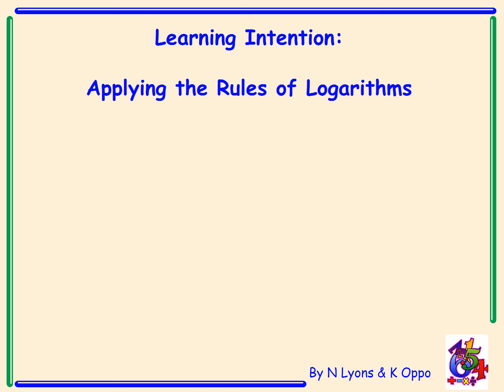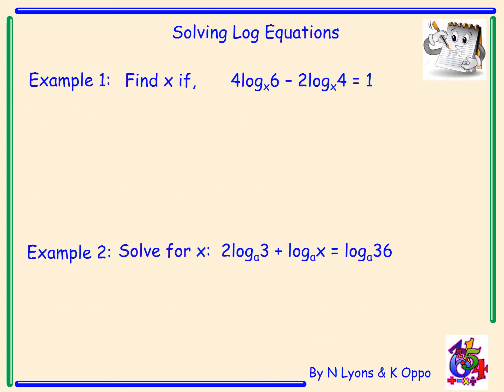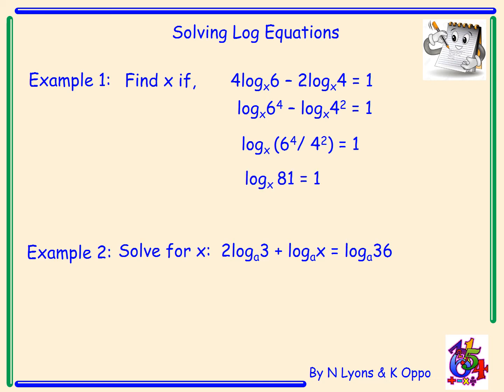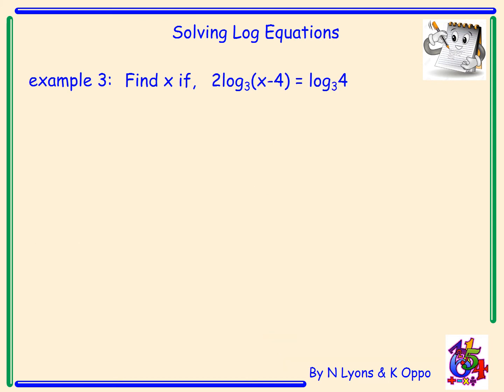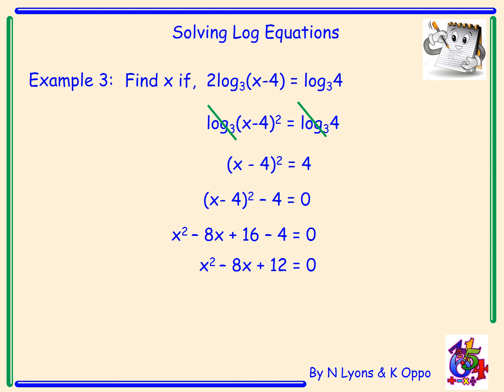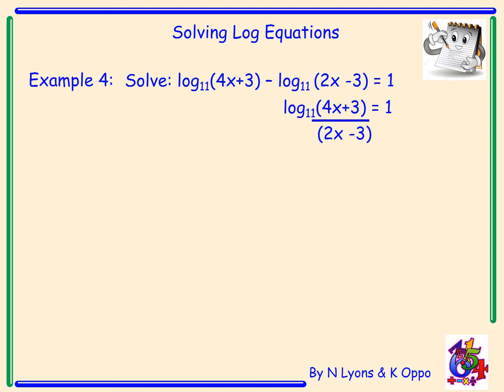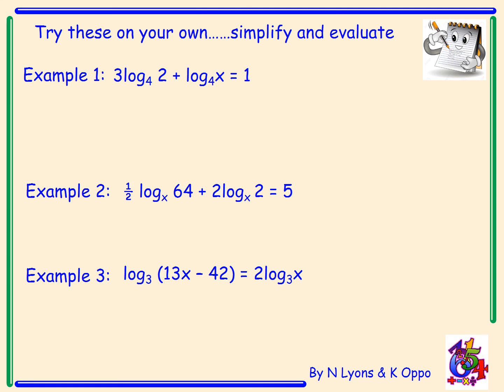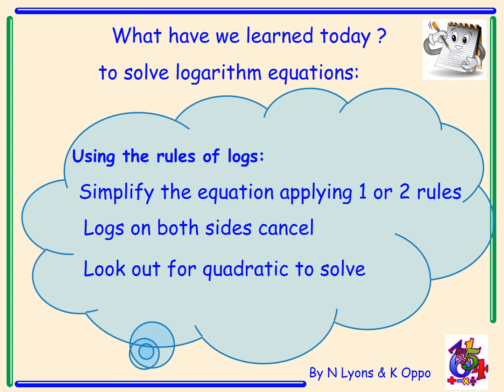Higher Mathematics Logs and Exponentials Video 3 - Solving Log Equations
Higher Mathematics Logs and Exponentials